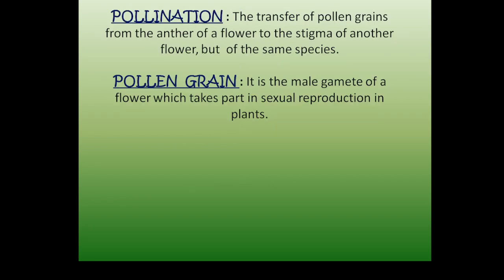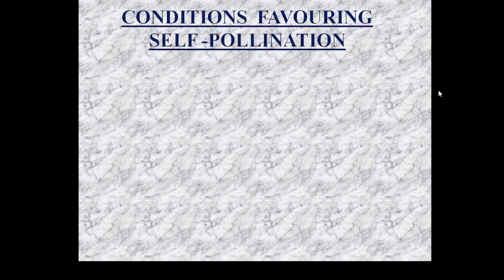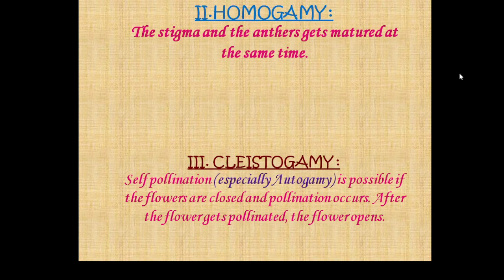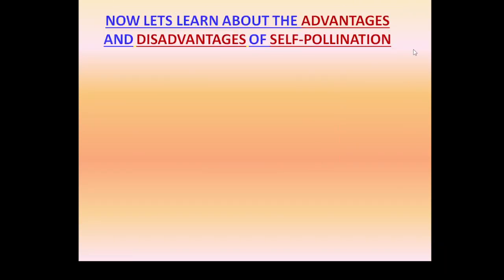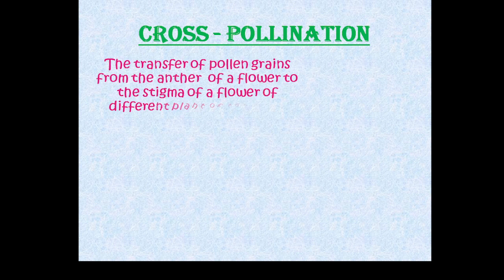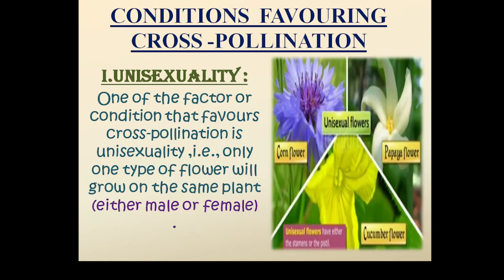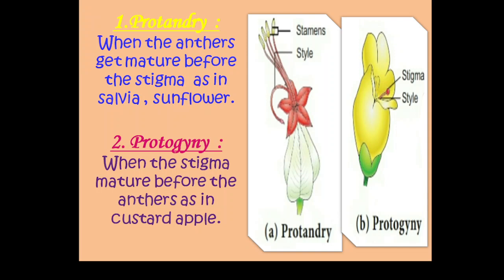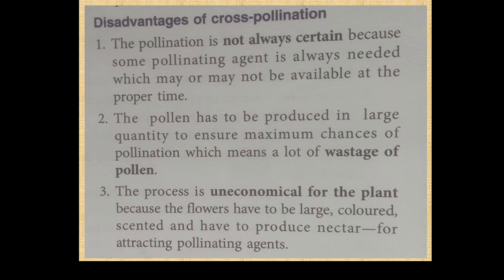Pollination & Fertilization ( Part 1)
Here we have covered the definition , the factors necessary, the advantages and disadvantages of Self Pollination and Cross Pollination .